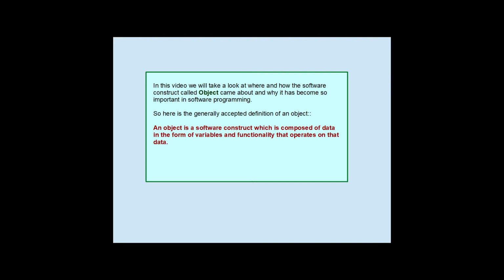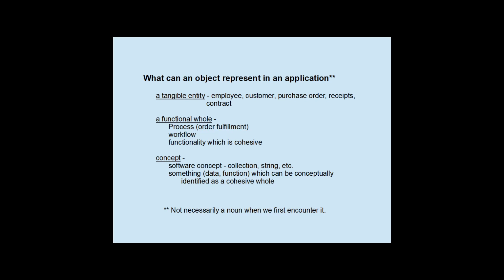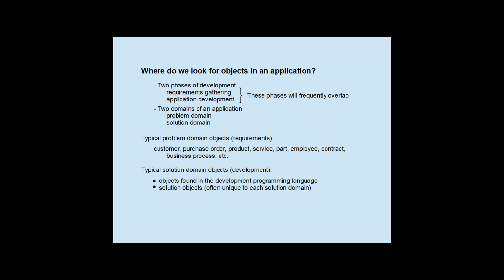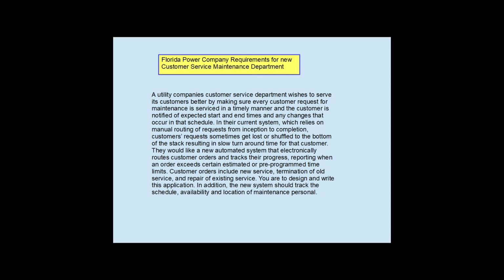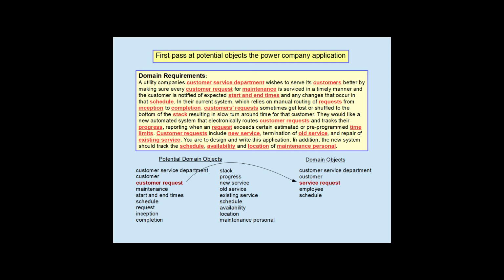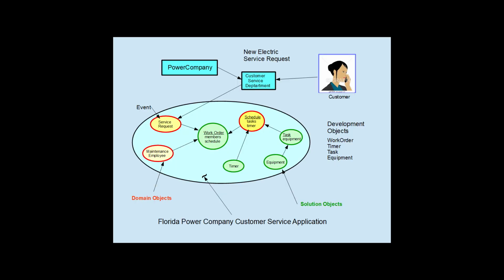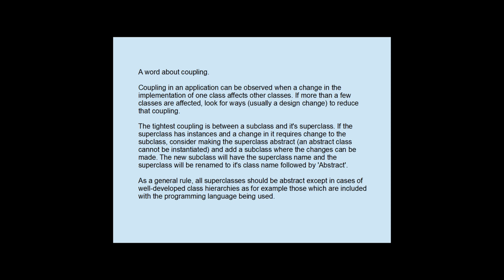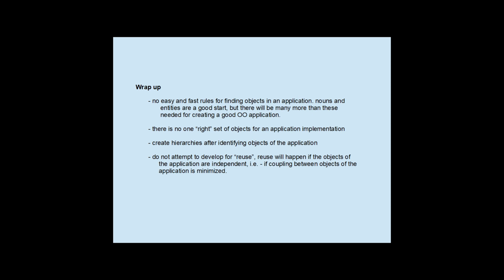Visualizing Objects III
Techniques for finding the set of objects which together will create the functionality of an application.